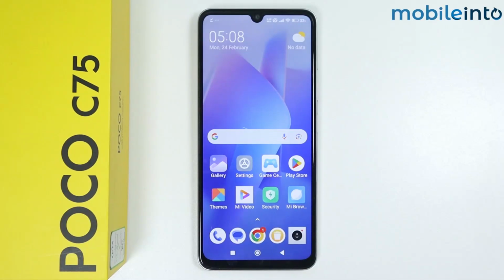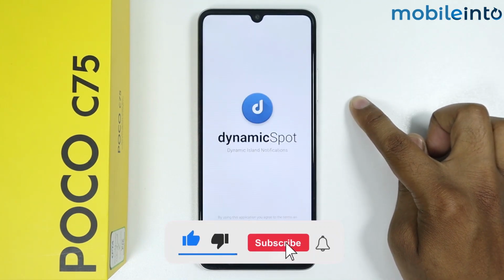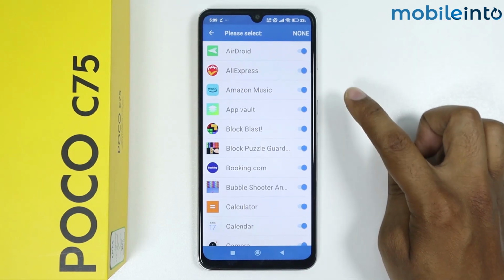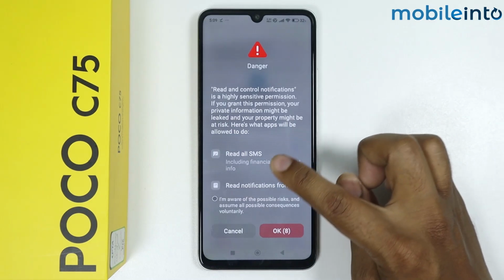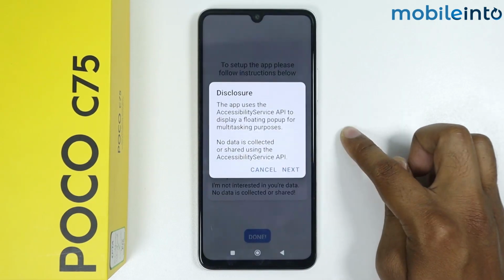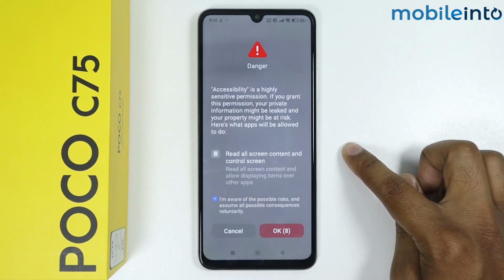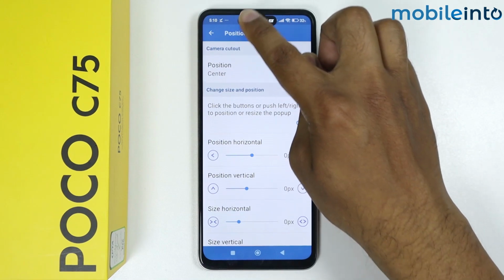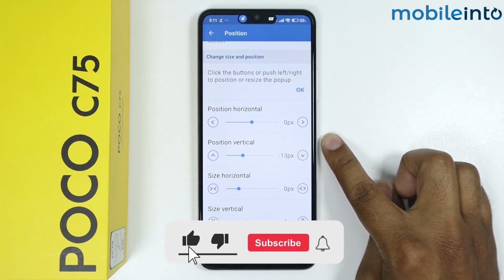How to Enable Dynamic Island in Poco C75 - Get Dynamic Island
How to enable dynamic island in poco c75. To get dynamic island or setup dynamic island in Poco C75, follow these steps.